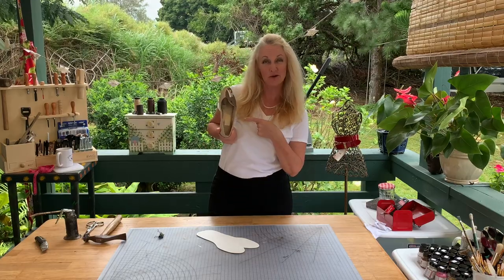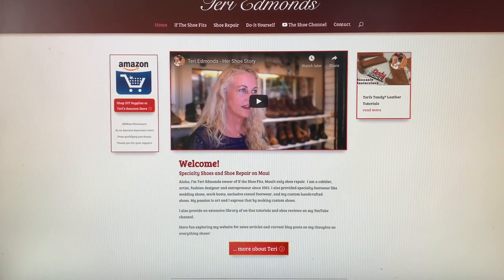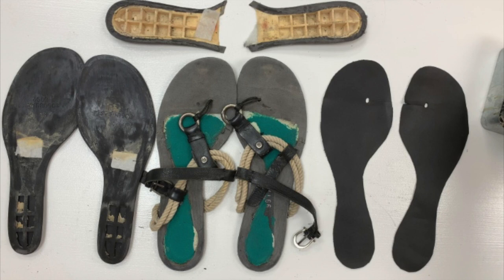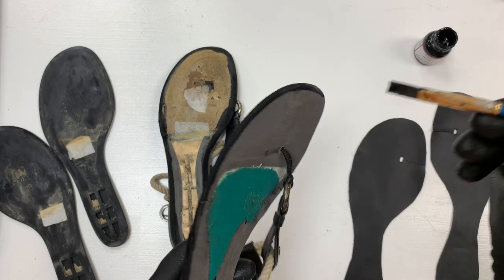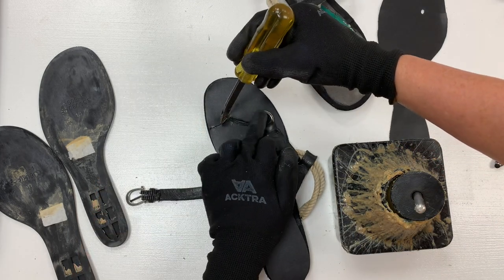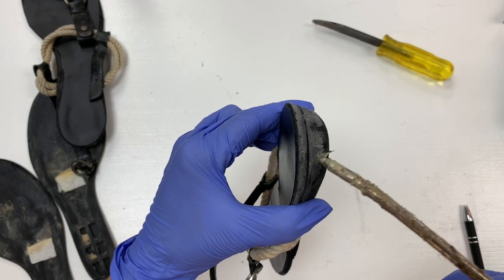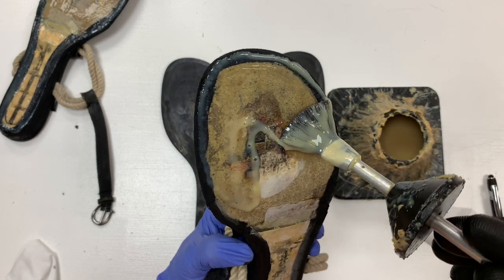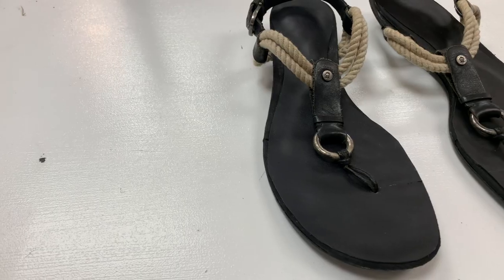Cobbler Masterclass @HOME Series-Insoles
I'm cobbler, shoemaker and entreprenuer Teri Edmonds.  In this Cobblers Masterclass series I am going to teach you my top skills I use to make money repairing and making things for others.  It also demonstrates how to do it from the comfort of your own home.   The Cobbler Masterclass series includes a complete list of supplies, steps and links to additional resources to complete your shoe cobbling-shoe making journey.  This lesson, lesson #9, is an overview of replacing shoe insoles and the supplies you will need.

History:
I opened my shoe store, If The Shoe Fits Maui, in 2001.  The store specialized in women's large and wide sizes.  My job consists of painting, gluing, dying, sewing, designing and making things.   Of course, not every day is dreamy.  I still have to do the bookkeeping, cleaning and the diplomacy of customer service.  However, my top goals in life are being met.  I am my own boss and I set my own hours.  I get paid to do what I love and I want to share that knowledge with you.

This series has been designed with the student/entreprenuer in mind. Each specific skill taught here has proven to bring me consistent business income.  I demonstrate how to do each of the projects from home using a basic set of tools and supplies.

Cobbler Masterclass Lessons:  There are 14 videos in the Cobbler Masterclass Series.

1.  Overview (YouTube publish date: May 9, 2020)
2.  Workshop Tools (YouTube publish date: May 10, 2020)
3.  Cleaning & Conditioning (YouTube publish date: May 16, 2020)
4.  Polishing Shoes (YouTube publish date: May 17, 2020)
5.  Dying Fabric Shoes and Handbags (YouTube publish date: May 23, 2020)
6.  Gluing Shoes (YouTube publish date: May 24, 2020)
7.  Painting Leather (YouTube publish date: May 30 ,2020)
8.  Shoe Stretching (YouTube publish date: May 31, 2020)
9.  Insoles (YouTube publish date: June 6, 2020)
10.  Birkenstock Care (YouTube publish date: June 7, 2020)
11.  Equestrian Boot and Saddle Repair (YouTube publish date: June 13, 2020)
12.  Belts-Making and Repair (YouTube publish date: June 14, 2020)
13.  Sewing Leather Goods (YouTube publish date: June 20, 2020)
14.  Installing Hardware-Craftool Pro Handpress (YouTube publish date: June 21, 2020)

Cobbler Masterclass Supplies:

This is a complete list of all supplies used in the Cobbler Masterclass Series and is organized by lesson.  The Craftool Pro Workshop and the Craftool Pro Handpress can all be found at TandyLeather.com. The fabric dye supplies are available at Benjaminwalk.com. Be sure to tell them I sent you!

2.   Workshop Tools Craftool Pro Workbench: available at TandyLeather.com, hammer, nippers, razor knife and razors, cutting mat, dremmel and assorted attachments with cone sander.
3.  Cleaning and Conditioning:  Lincoln EZ-Suede cleaner, Cadillac Boot and Shoe Care, dish, Tacco nylon brush, towel.
4.  Polishing Shoes: Moneysworth cream polish, Lincoln Wax, polishing cloth, horse hair applicator brush, 8 inch horsehair polish brush.
5.  Dying Fabric Shoes and Handbags: International Dye Chart, dye, Measuring glass, large and small daubers, sample swatch, jar for larger batches
6.  Gluing Shoes: Masters Cement, Masters Thinner, Screwdriver, razor knife, sandpaper, oil can dremmel and kit, respirator, loves, safety glasses, Gorilla Super Glue
7.  Painting Leather: Angelus Leather Paint-various colors, color wheel, paint brushes, rags
8.  Shoe Stretching: Width stretchers, rubbing alcohol, water, spray bottle, heat gun
9.  Insoles: Leather, Glue, scissors, sandpaper, paint, paint brush
10.  Birkenstock Care: EZ-Suede Cleaner, dish, cloth, Cork Renew
11.  Equestrian Boot and Saddle Repair: Craftool Pro Workshop, glue, sandpaper, hammer/mallot
12.  Belt Making & Repair: Craftool Pro Workshop, hammer, glue, waxed sinew, hand sewing needle, skiving knife, leather dye, leather polish, sandpaper, rivets, Craftool Pro Handpress, handpress dies, leather, roller knife, buckle and keeper
13.  Sewing Leather Goods: Janome 3000, nylon thread, scissors, needle-nose pliers, hand-punch